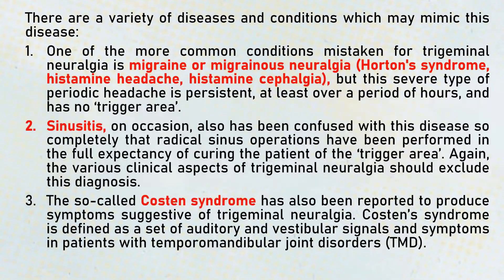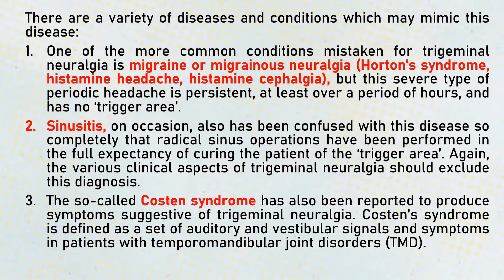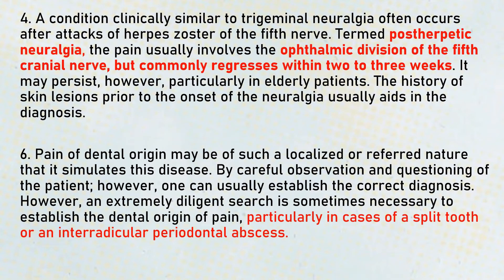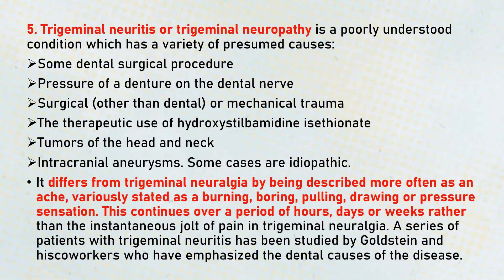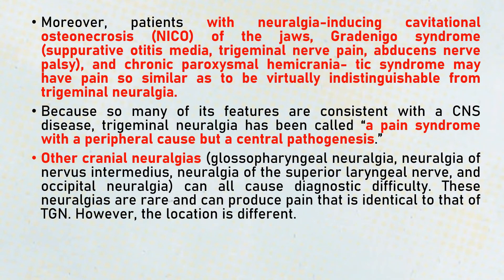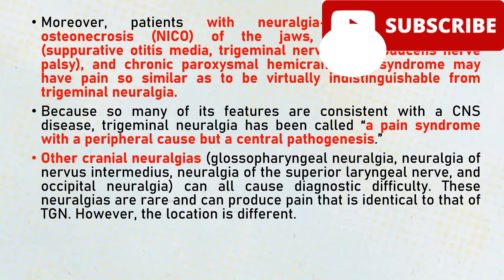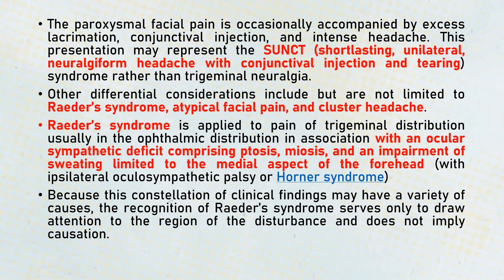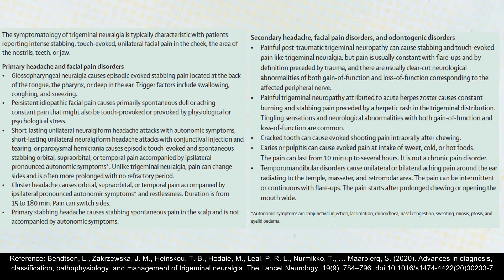Trigeminal Neuralgia- Differential Diagnosis। Exam topics in Dentistry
This video talks about the differential diagnosis of Trigeminal Neuralgia.. Please feel free to add if I have missed something.. Watch the video to know more..